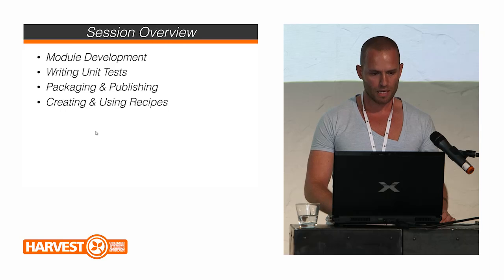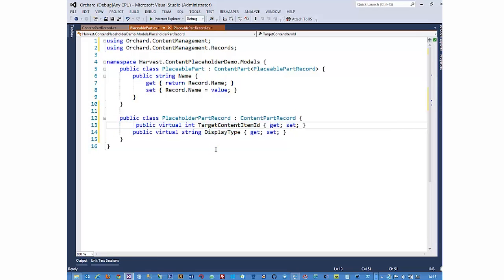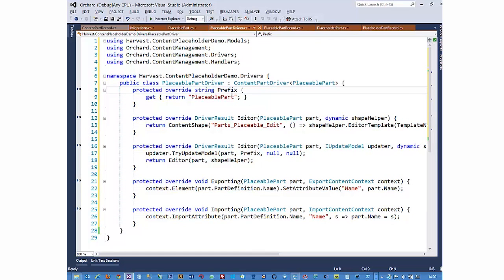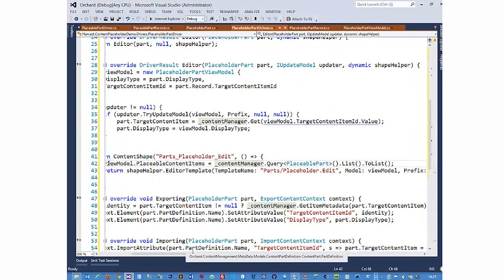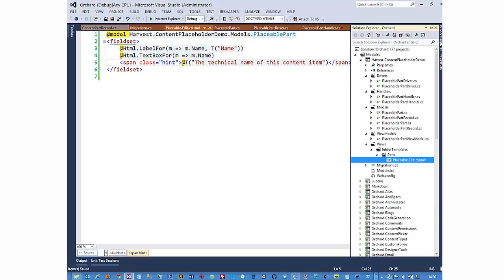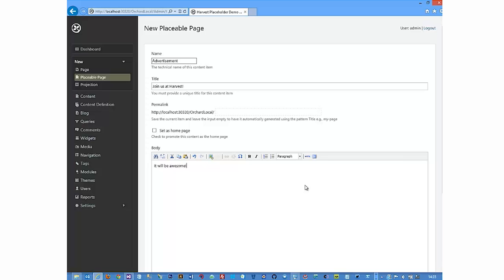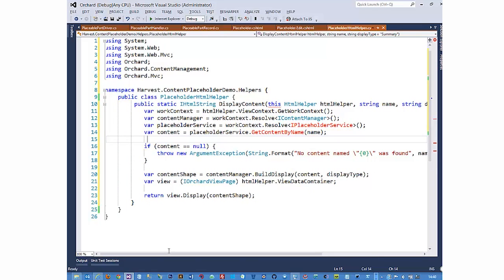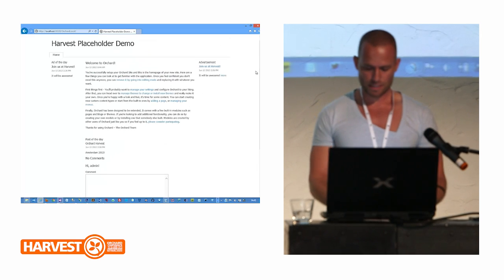Module Development - Understanding Concepts and Advanced Applications - Part 1 of 2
Session: Thursday - June 13th - 2:00 to 3:30
Speakers: Sipke Schoorstra

Module development is the key to unleashing the true power of Orchard. There isn't much in this platform that can't be extended, customized or replaced. In this session, we'll show you how to develop your own module.

Development, Unit Testing, Packaging and Publishing and Recipes.